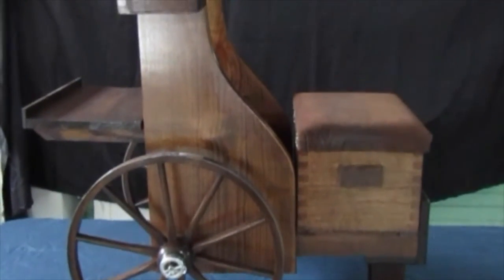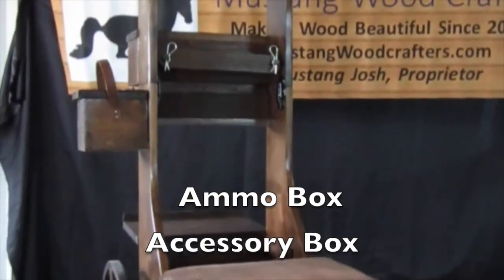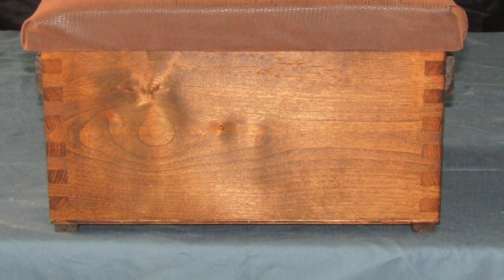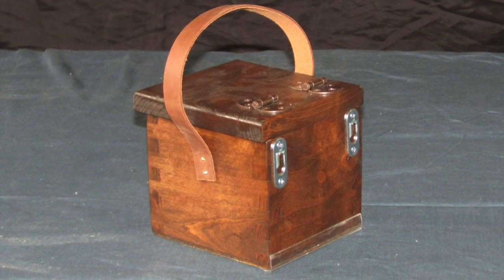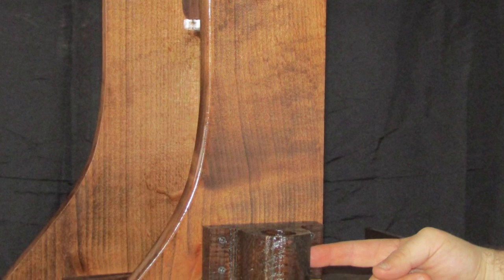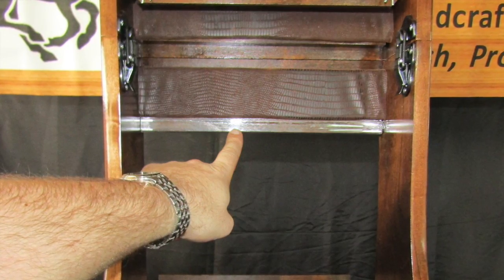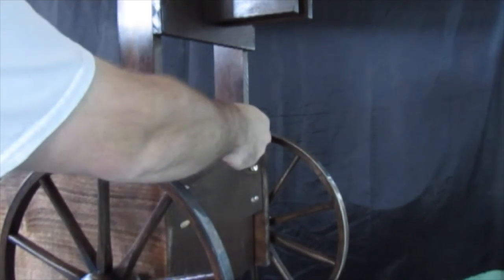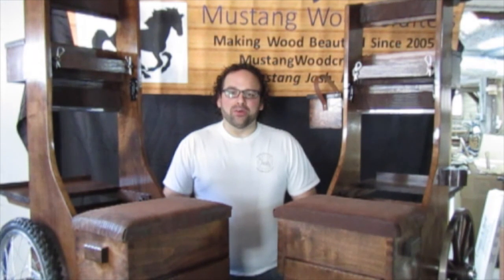Intro to Mustang Woodcrafters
Josh Lurie, CEO of Mustang Woodcrafters, walks you through our 2017 Mustang Woodcrafters Folding 4 Guncart.